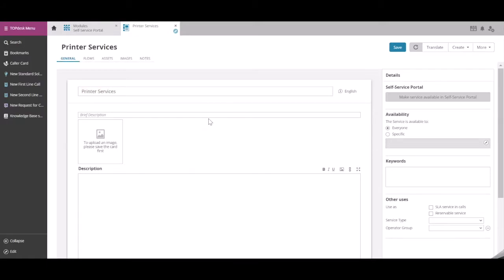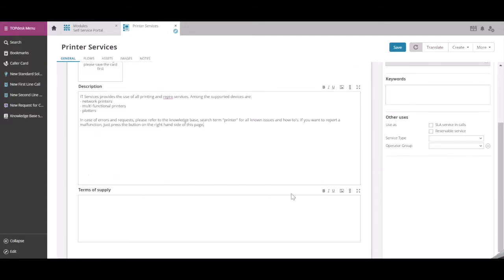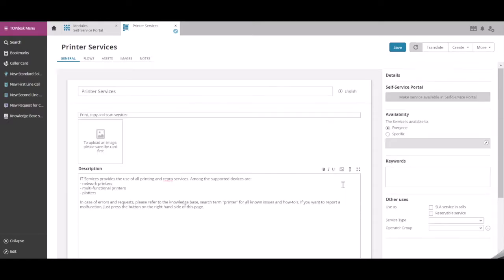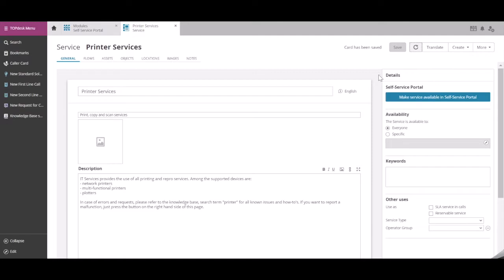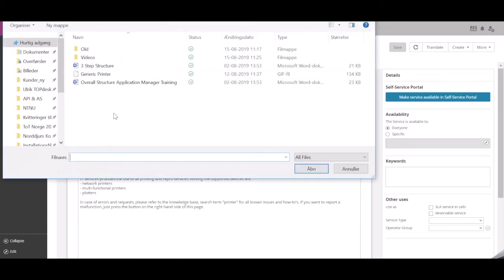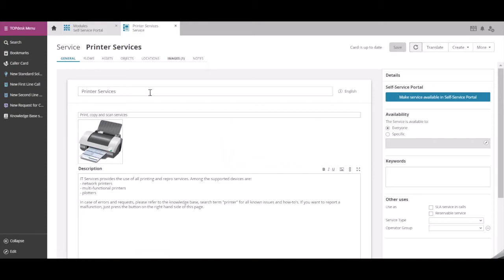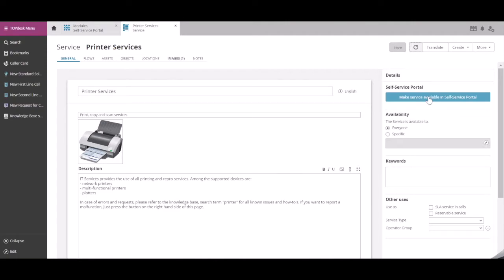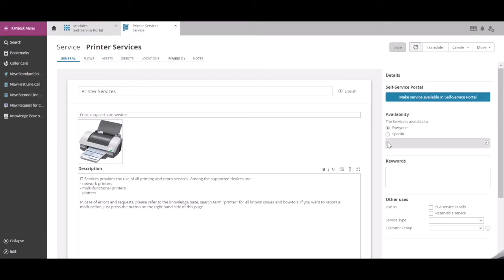TOPdesk Tutorials | Self Service Portal - How to create a service - Example video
This video gives an example of how a service can be created in the Self Service Portal. In this example, a printer service is created.